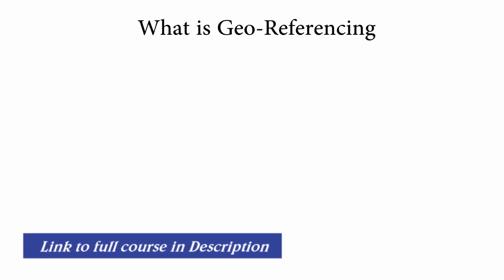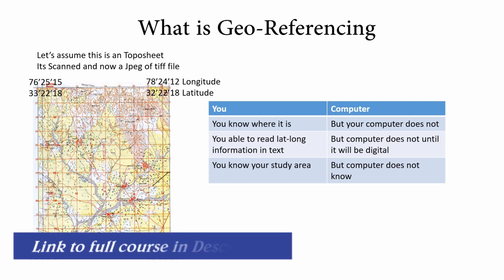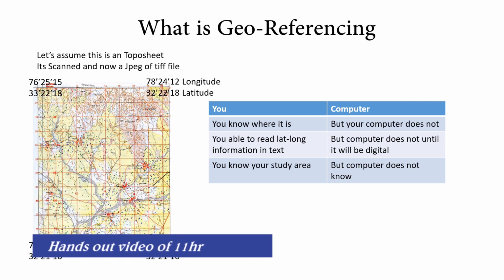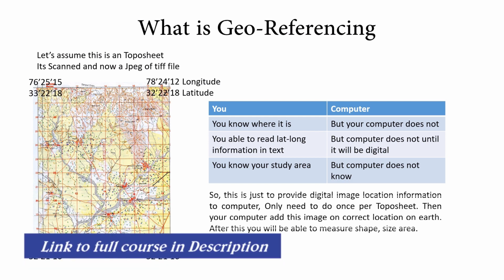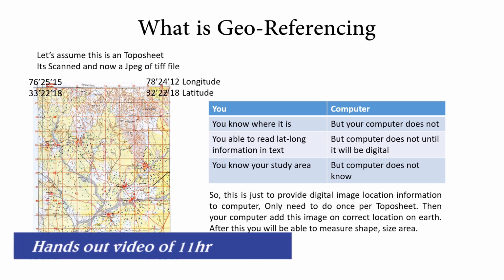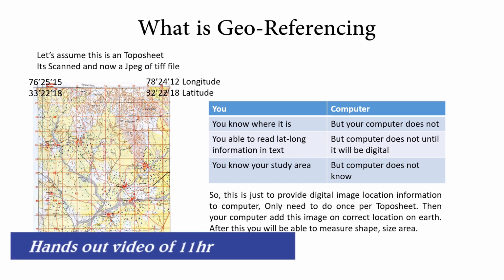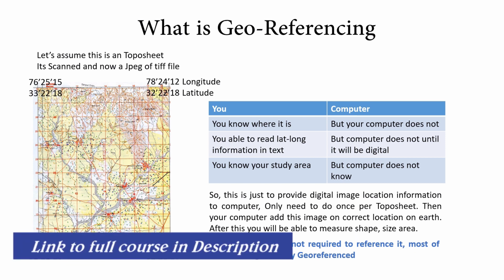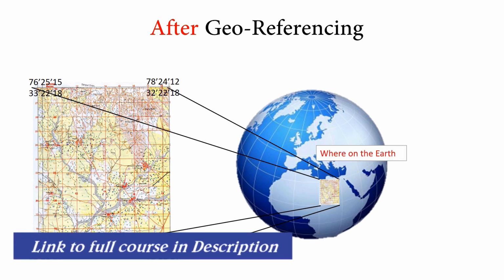Georeferencing - Online Basic GIS Course Hands on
Basic of GIS and Remote Sensing: This course is scientifically designed you no need to put a load on your brain to understand typically task, Just by watching the video, you will understand an advance concept. Many of you demanded to make a course on Basic of GIS data. As we face problems in handling shapefiles and data handling, Mosaic of the satellite image, NDVI, Handling advance data, cutting study area. Increasing image resolution and even making research-ready layouts. So here is the course.